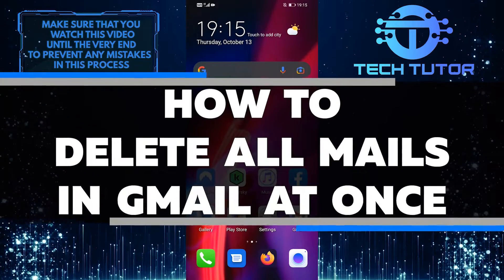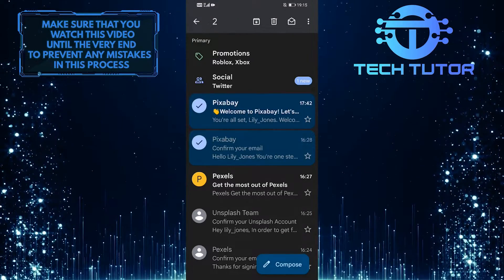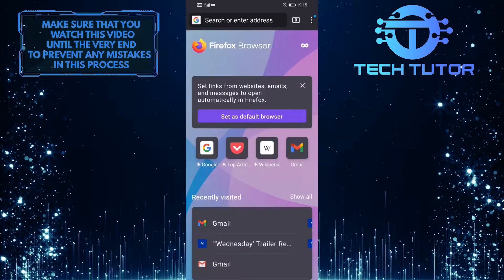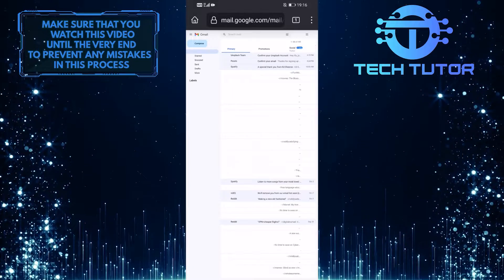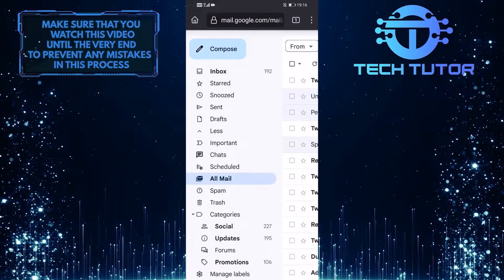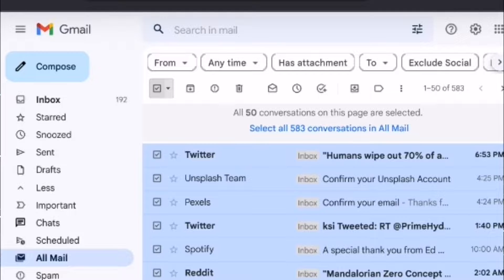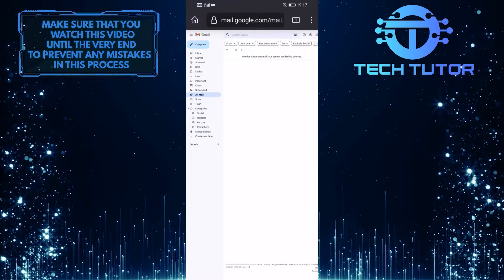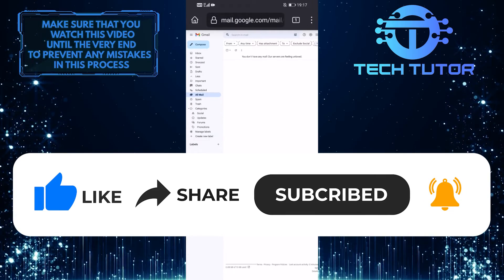How To Delete All Mails In Gmail At Once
If you're looking for a way to delete all of your mails in Gmail at once, this video is for you. Learn how to quickly and easily clear out your inbox with just a few clicks. Whether you're wanting to start fresh or get rid of old messages, this guide will show you how to do it. Watch the video now and get started cleaning out your Gmail inbox!